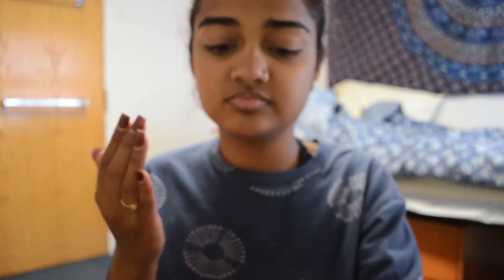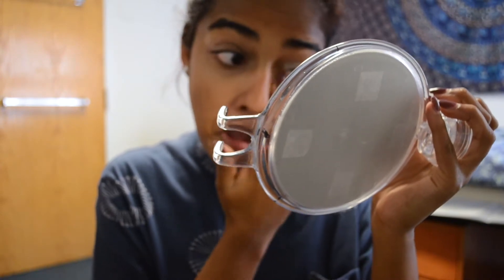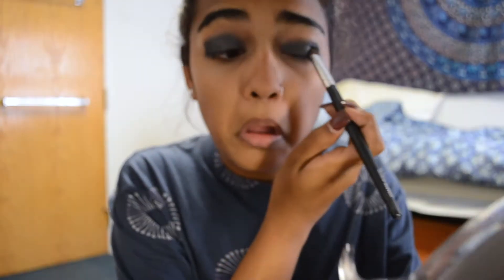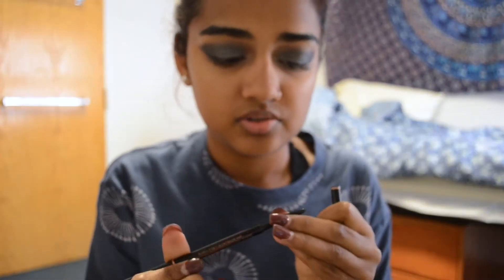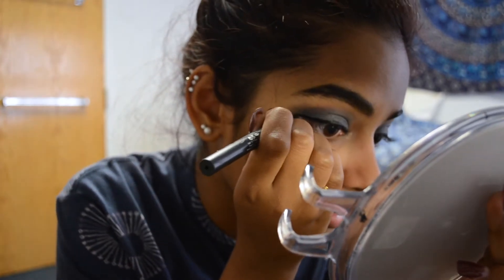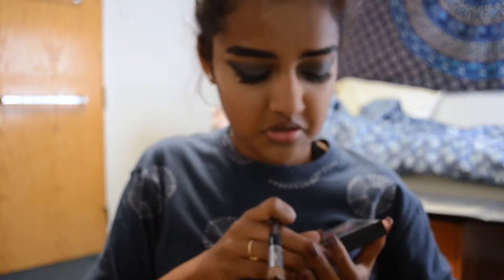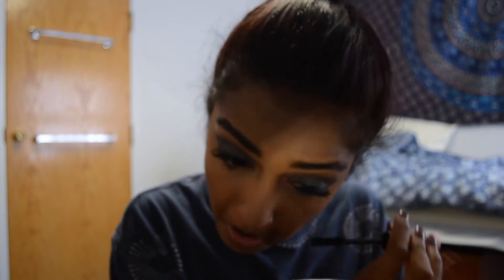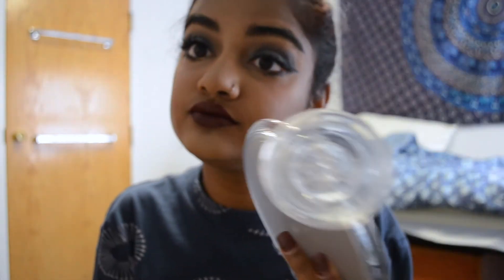Random Glam // Smoky Blue Eyeshadow & Bold Lip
Also if you have any feedback or video requests leave a comment too! I really want to make this channel about what y'all want.